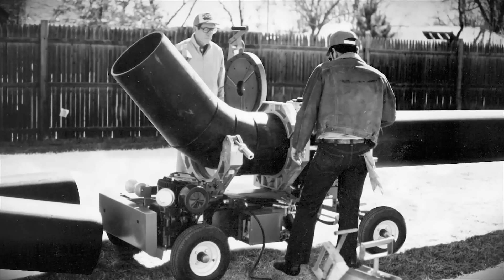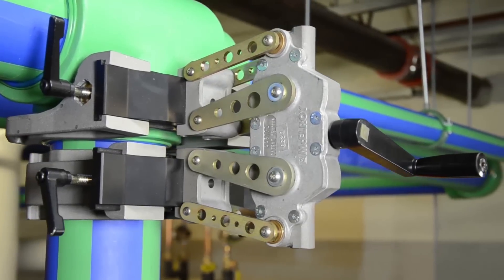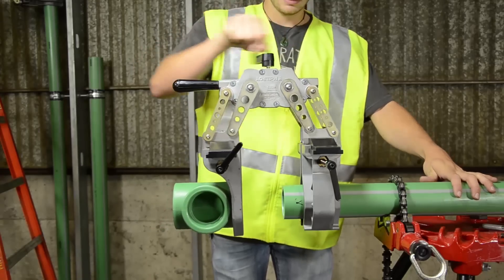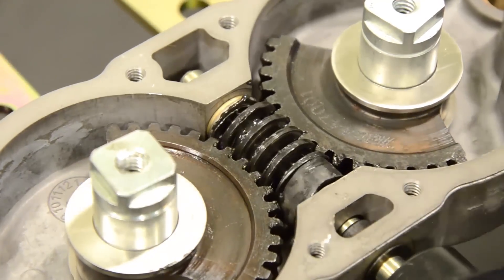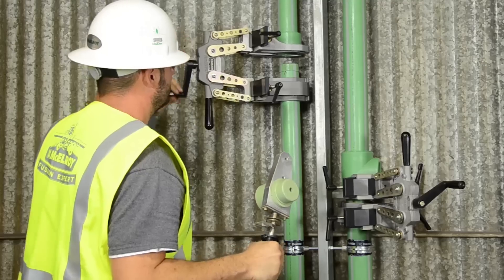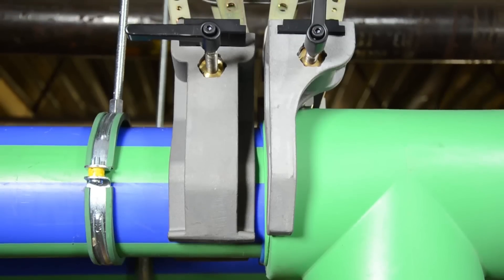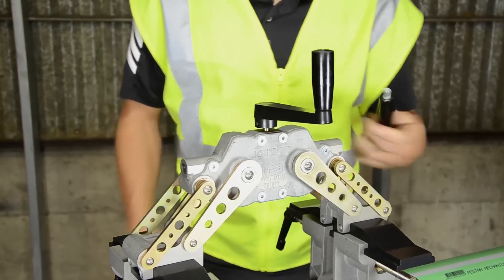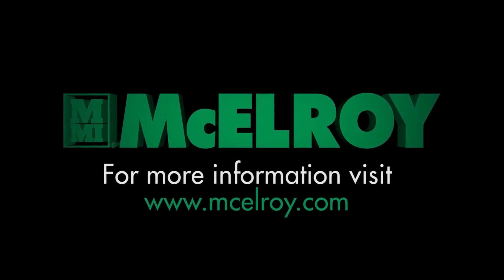McElroy Spider™ 125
McElroy’s Spider™ 125 is the preferred equipment for quick and accurate socket fusion field installations of 63mm to 125mm polypropylene pipe and fittings. The lightweight, compact device features a worm gear drive with parallel link system to bring pipe and fittings together evenly and under control.

The features of the Spider 125 allow a single technician to properly align, heat, fuse and cool the pipe. Because the Spider is non-back drivable, constant pressure is maintained throughout the process. The Spider has proven to be an exceptional tool for performing socket fusions in overhead, vertical and tight-space situations.